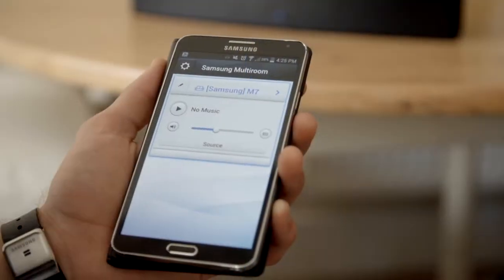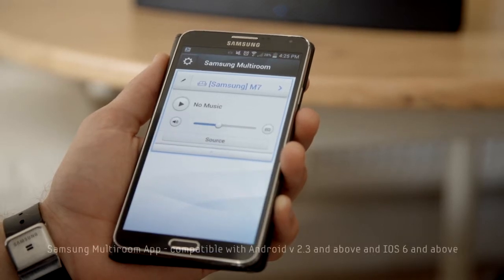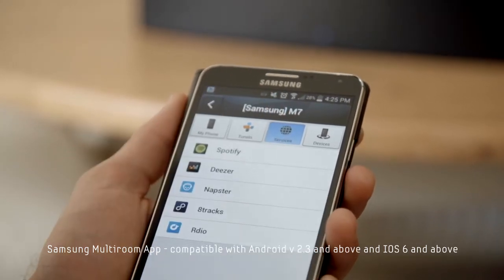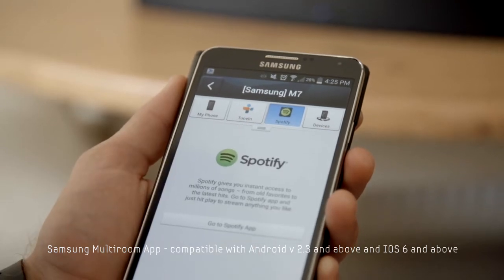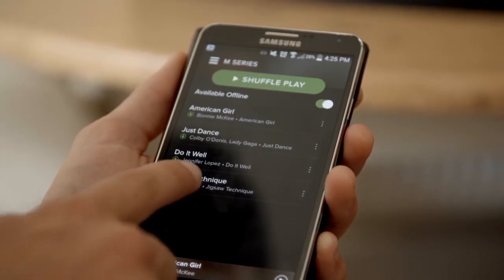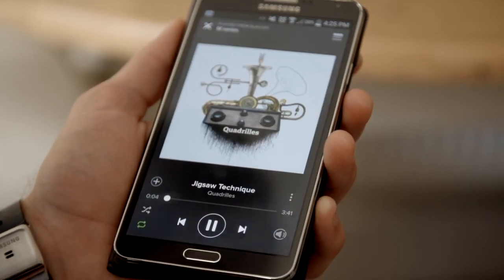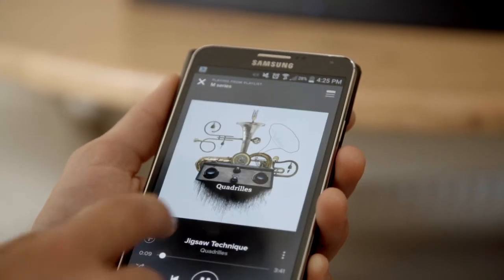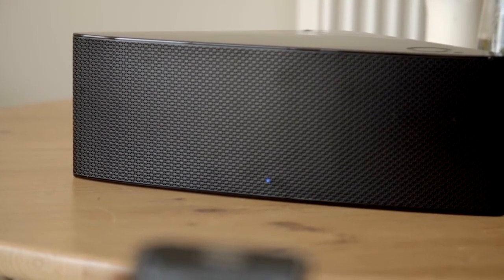Samsung M Series | How To: playing music through Spotify on your M Series speakers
Easily understand and learn how to use Spotify Connect on your M Series speakers